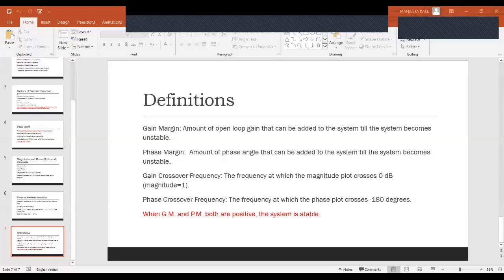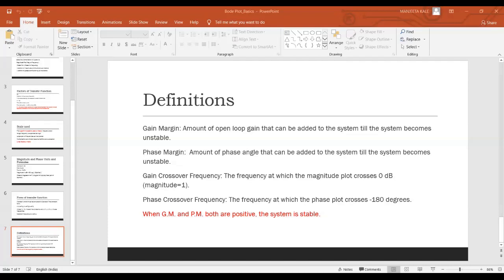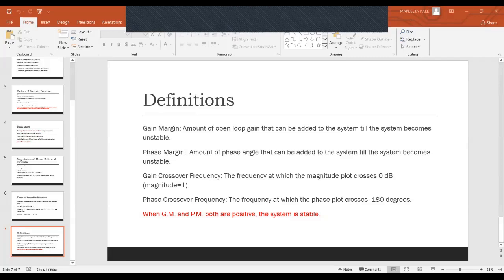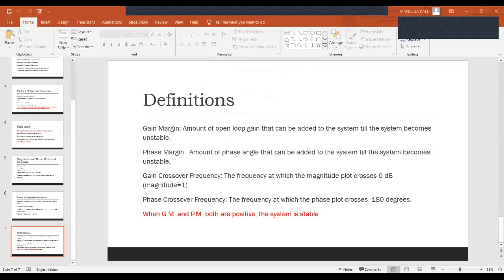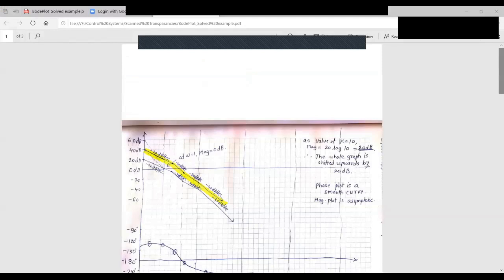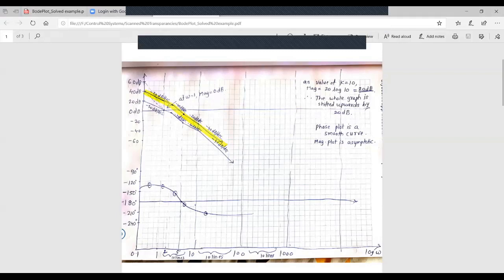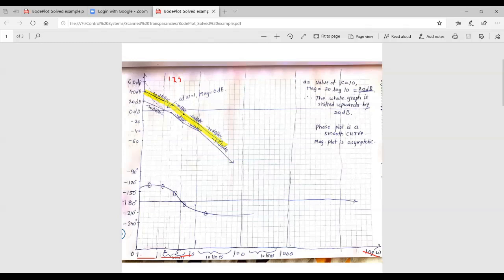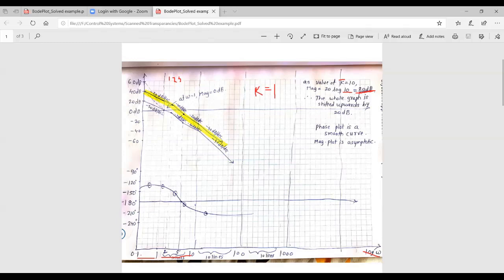SE ETC CS Unit 4 Bode Plot Session 3 1 by M R Kale